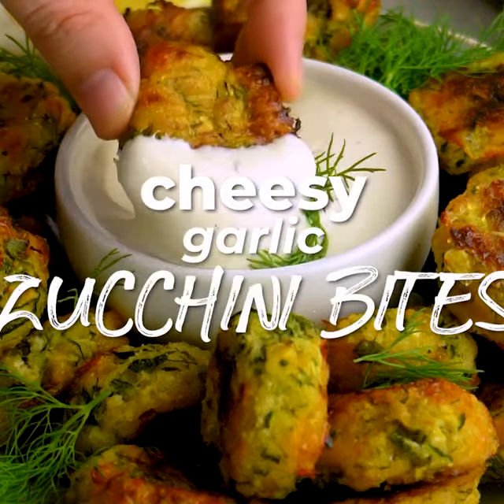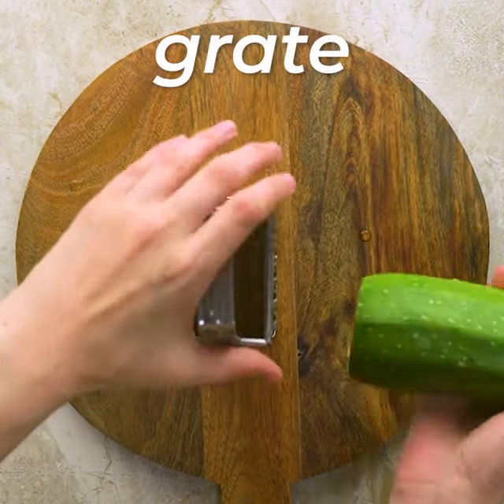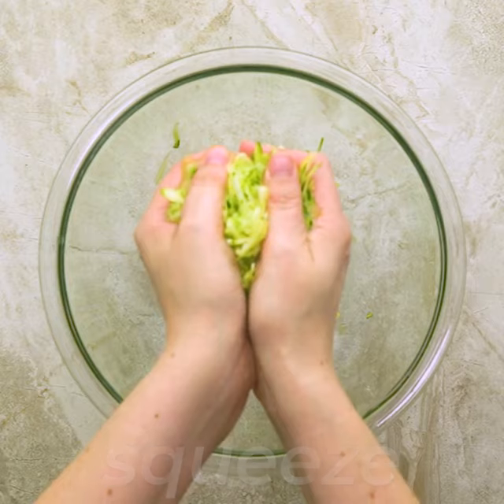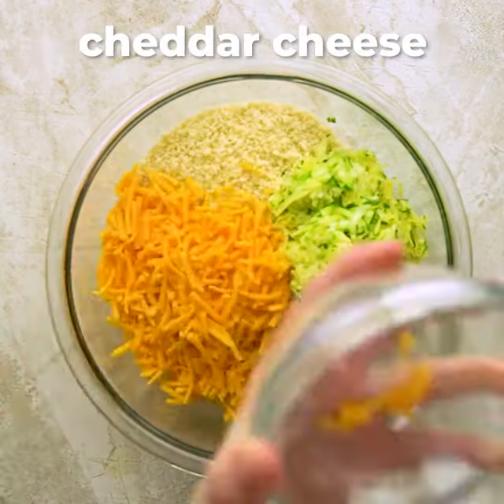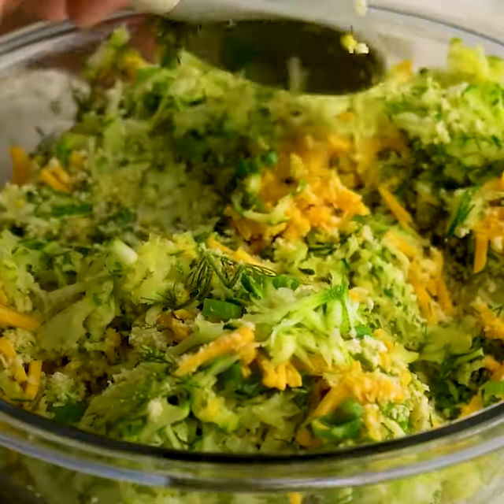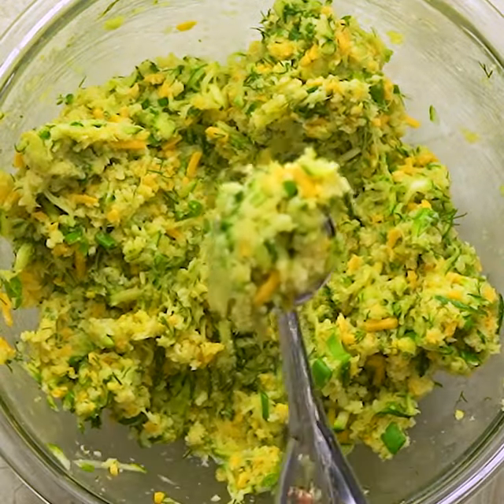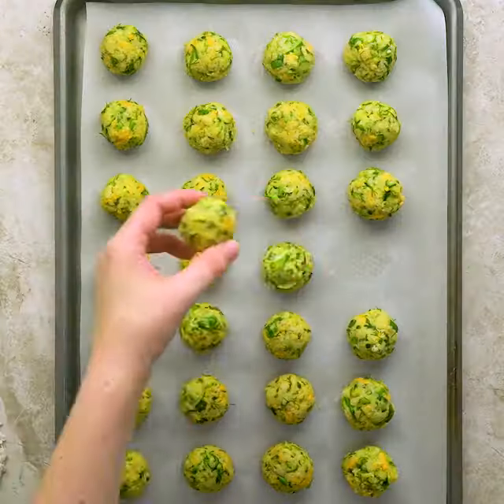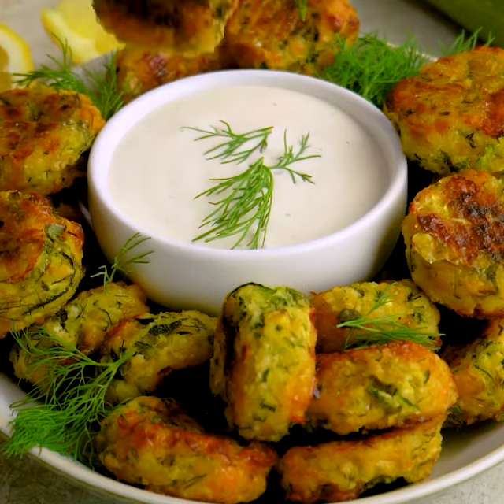Cheesy Garlic Zucchini Bites Recipe 🤤😍